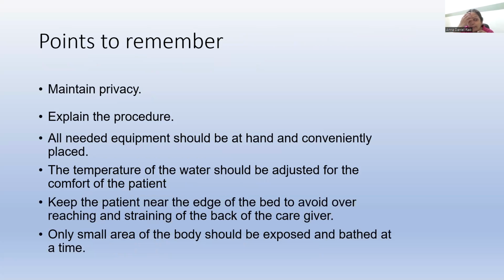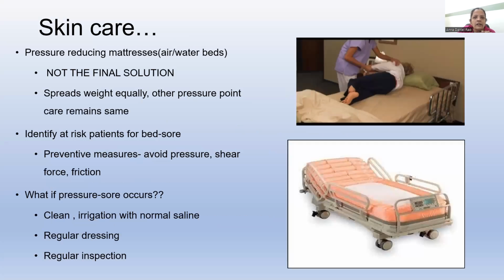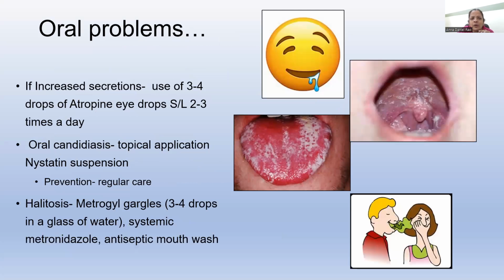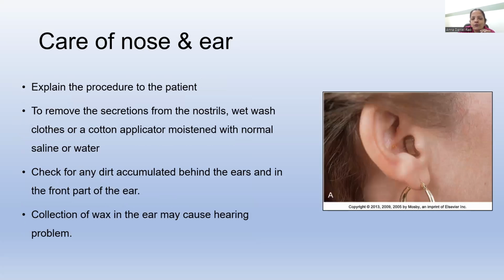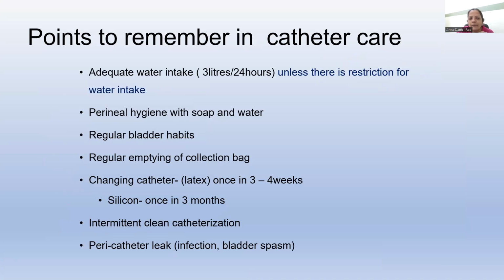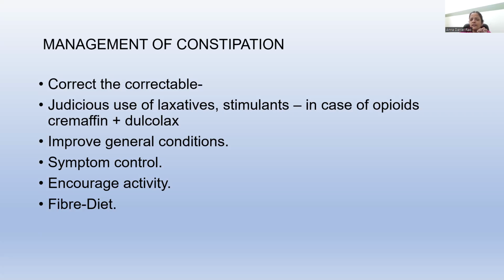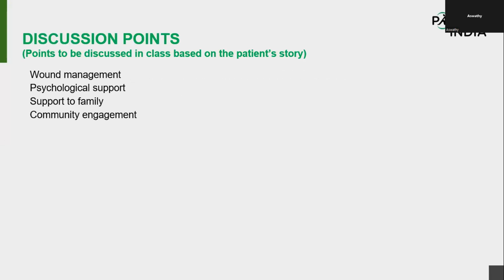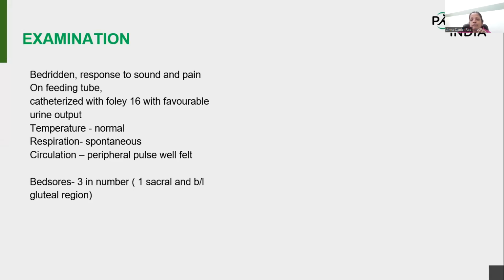TIPS-ECHO Season 98 FCPN 09: Session 16 "Basic Nursing issues" / Sr Anna Daniel Rao